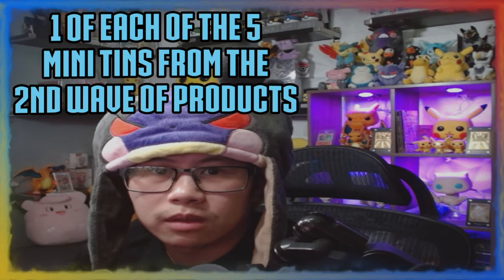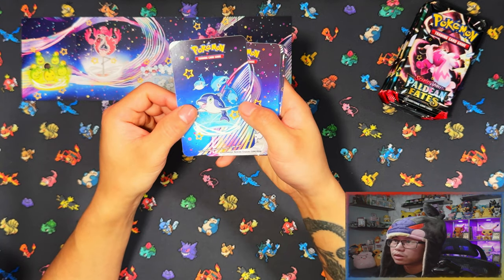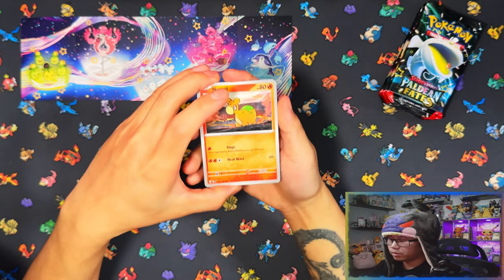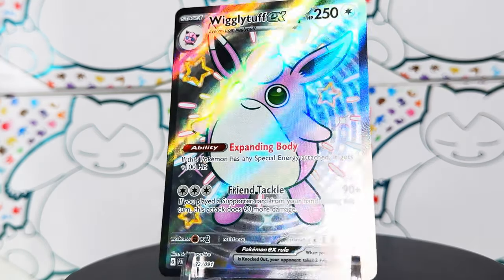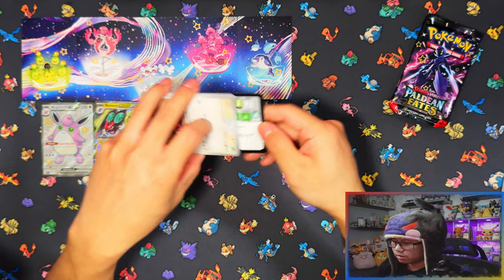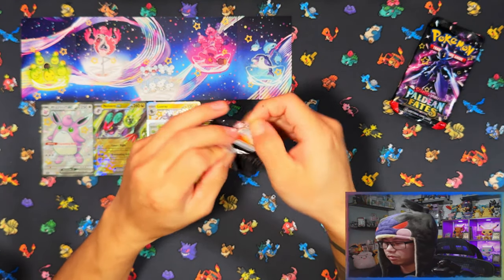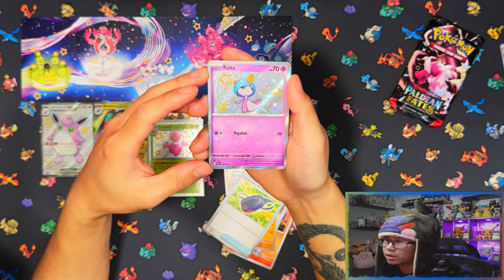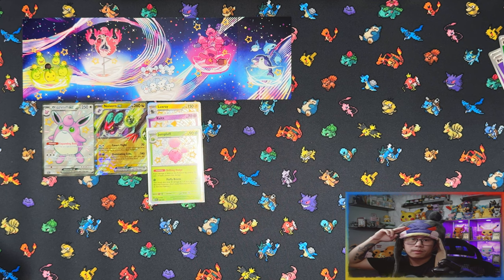Pokemon Paldean Fates Mini Tins (1 Of Each). *OPENING*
In this video i am opening Pokemon Paldean Fates Mini Tins (1 Of Each).
This is the first Shiny Expansion of the Scarlet & Violet Era.
Much like the Sword & Shield Shiny Expansions: Hidden Fates and Shining Fates!
This is the 6th expansion of the Pokemon TCG (Scarlet & Violet): Paldean Fates.